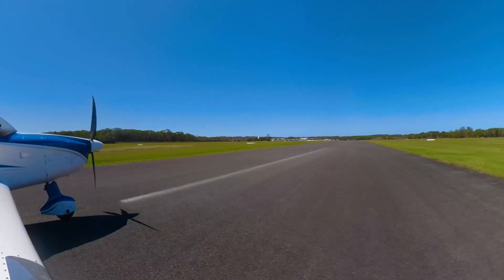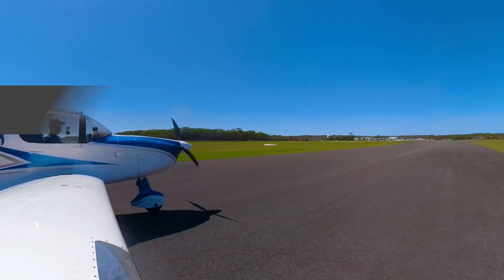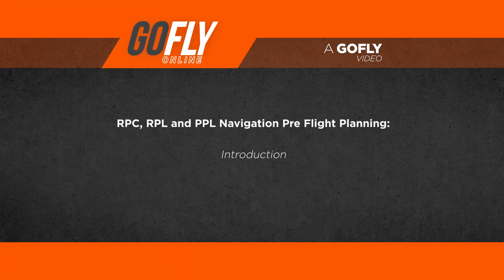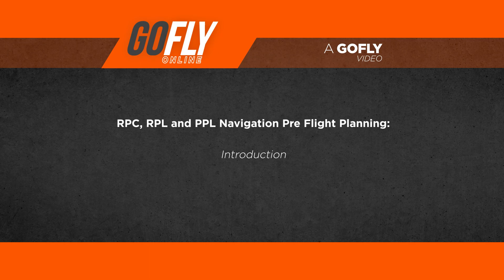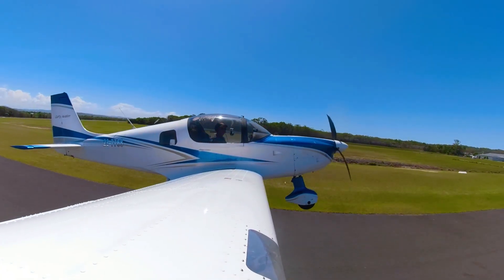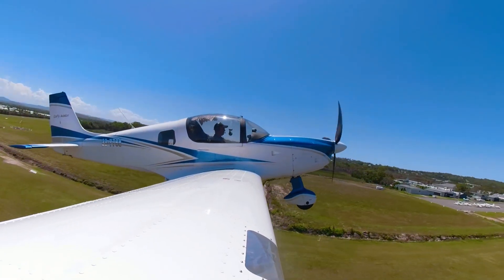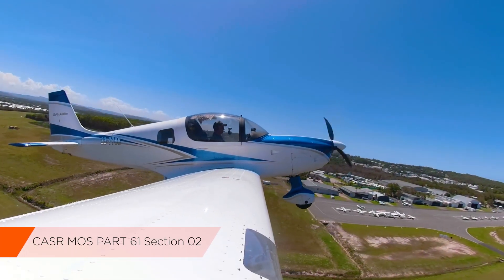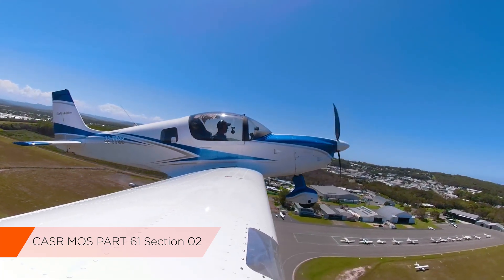RPL/PPL/CPL Navigation Introduction (Pre-flight)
In this video we give an introduction to the Part 61 MOS Navigation syllabus.
This is one of the lessons you need to learn for your Navigation training. You can see the rest of the lessons on our flight training platform You can access all the Premium content for FREE for a week by signing up for the 7 day trial.

✈️ Find out what to do in the event of an aircraft or engine failure, in our GoFly Fix series

✈️ Watch Test Pilot Tony put various aircraft through their paces in our Test Flight series